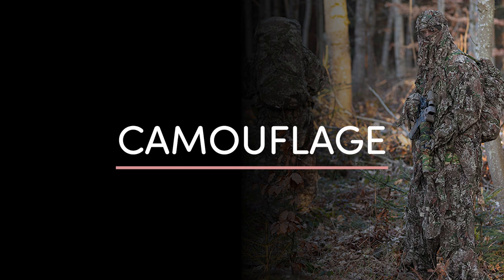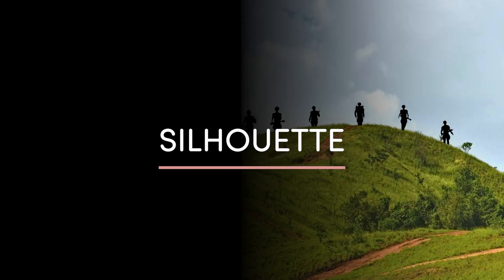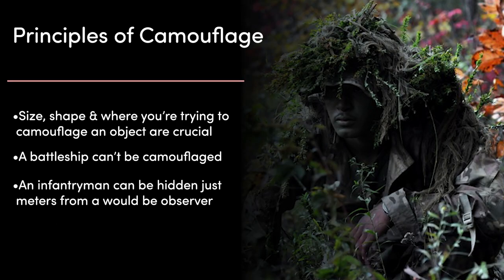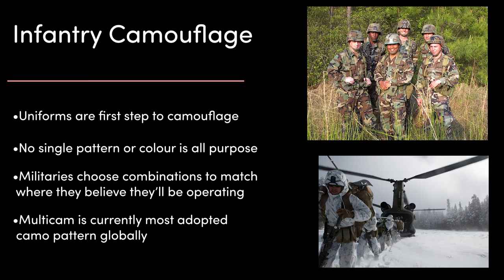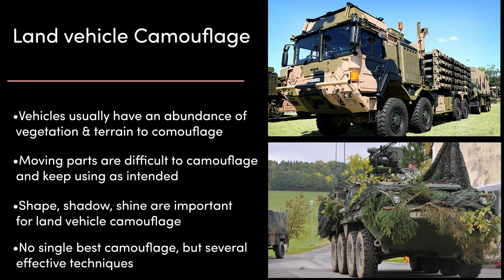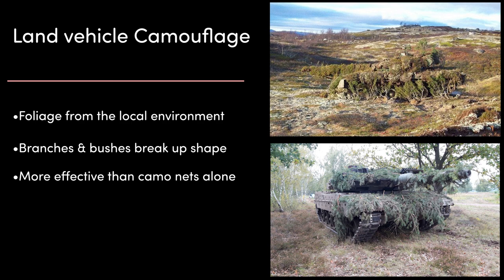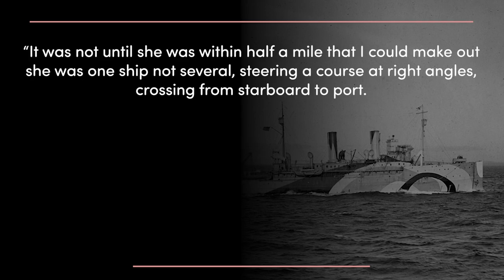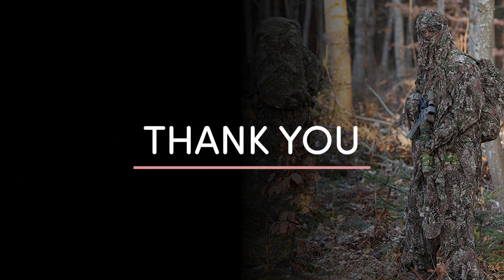Lecture - Military Camouflage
Learn about Camouflage